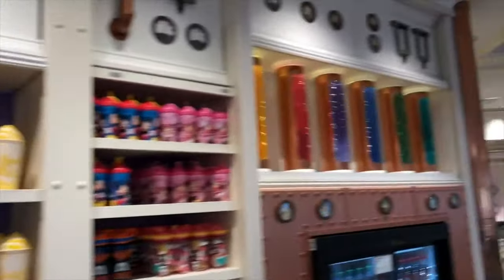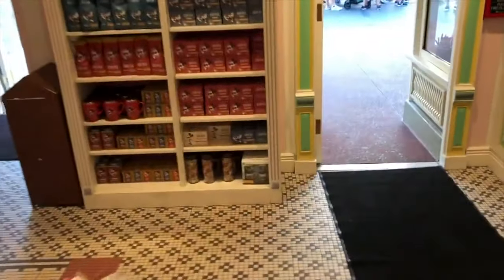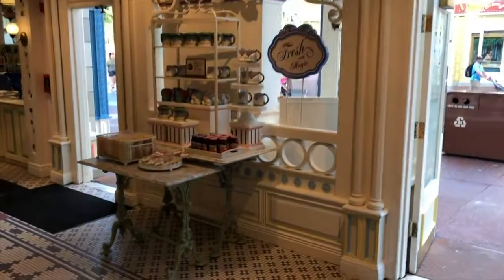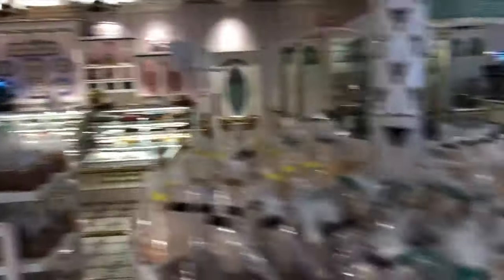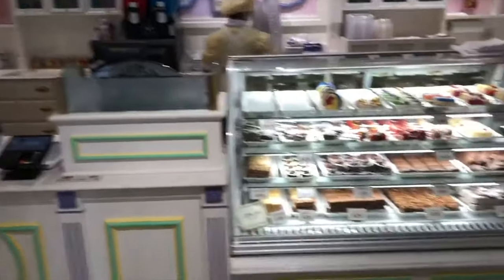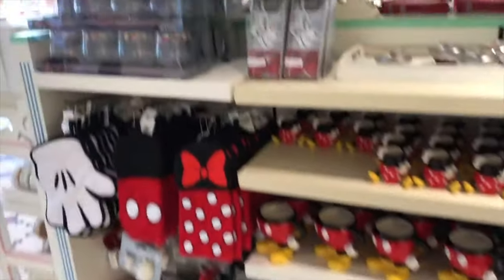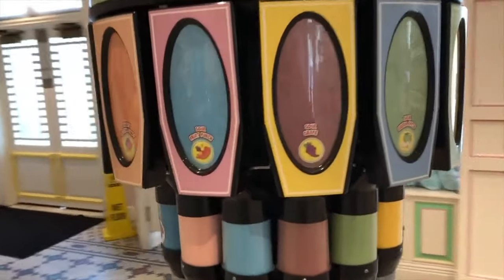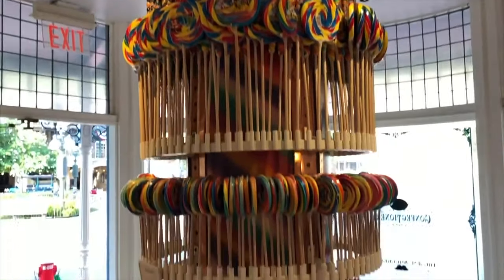Magic Kingdom Confectionery Tour | Disney Food Blog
The Magic Kingdom Confectionery Tour | Disney Food Blog video provides a tour and overview of the Main Street USA shop.  The Magic Kingdom's Confectionery is located in Walt Disney World Florida.  We check out and tour all the yummy Disney food and  treats available in this popular theme park shop.